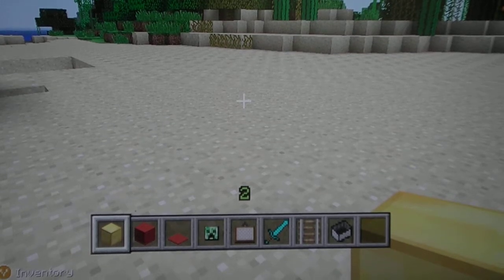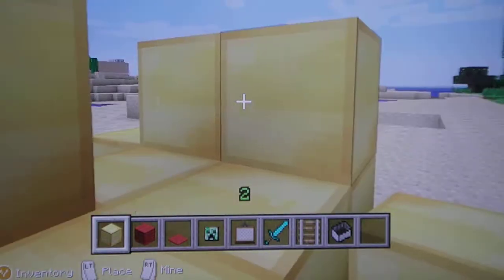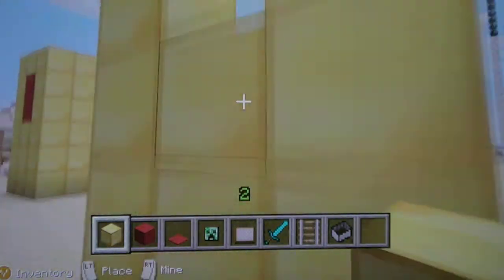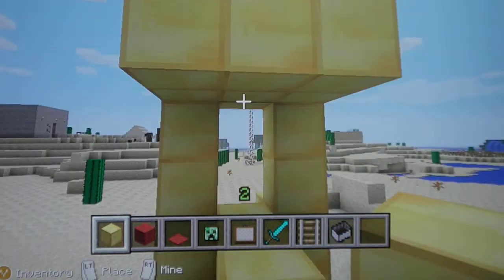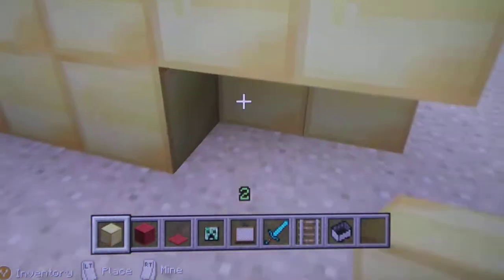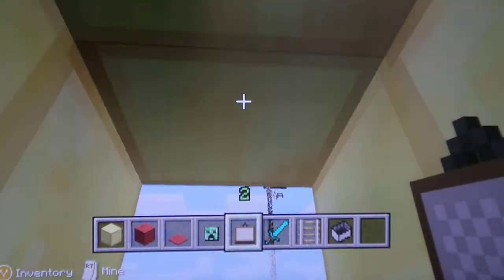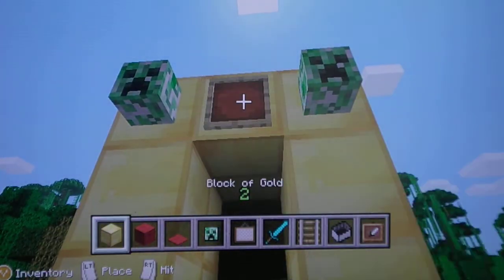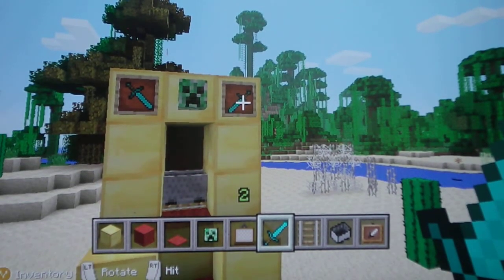how to make a king's throne in minecraft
a how to guide to make a throne in minecraft